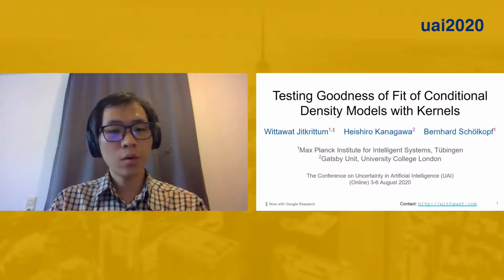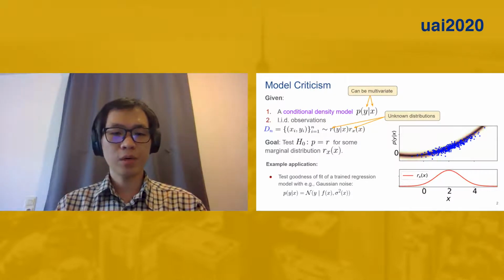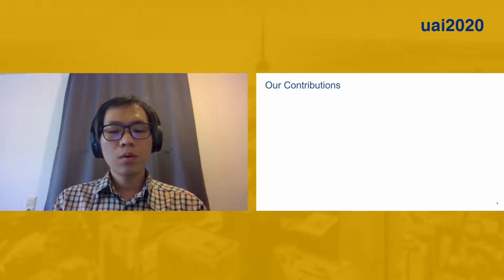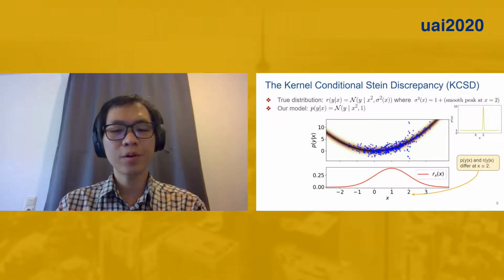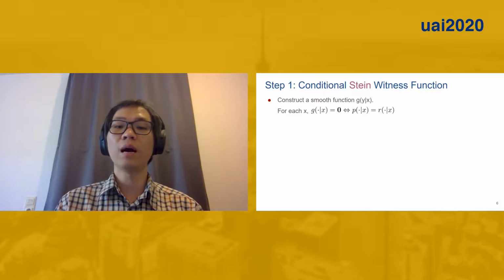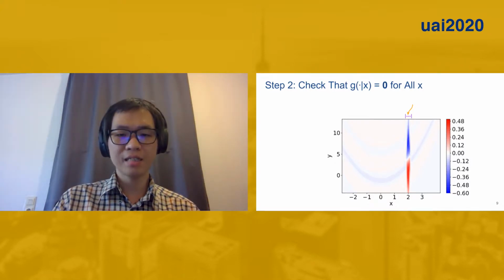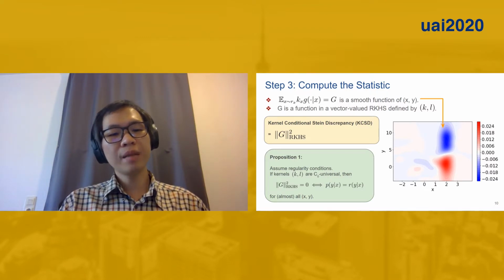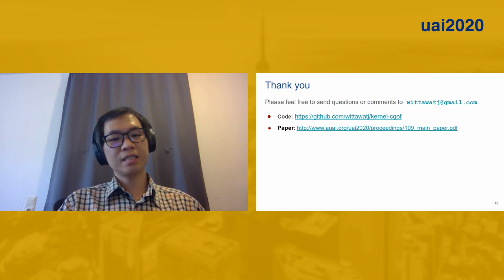Testing Goodness of Fit of Conditional Density Models with Kernels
Wittawat Jitkrittum (Google)*; Heishiro Kanagawa (Gatsby Computational Neuroscience Unit, University College London); Bernhard Schölkopf (MPI for Intelligent Systems, Tübingen)

We propose two nonparametric statistical tests of goodness of fit for conditional distributions: given a conditional probability density function p(y|x) and a joint sample, decide whether the sample is drawn from p(y|x)q(x) for some density q(x). Our tests, formulated with a Stein operator, can be applied to any differentiable conditional density model, and require no knowledge of the normalizing constant. We show that 1) our tests are consistent against any fixed alternative conditional model; 2) the statistics can be estimated easily, requiring no density estimation as an intermediate step; and 3) our second test offers an interpretable test result providing insight on where the conditional model does not fit well in the domain of the covariate. We demonstrate the interpretability of our test on a task of modeling the distribution of New York City's taxi drop-off location given a pick-up point. To our knowledge, our work is the first to propose such conditional goodness-of-fit tests that simultaneously have all these desirable properties.